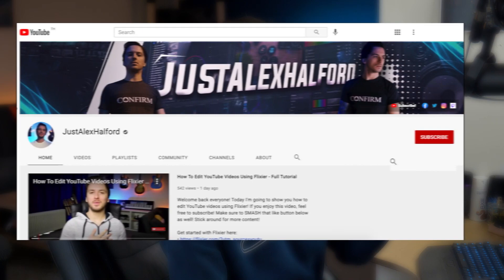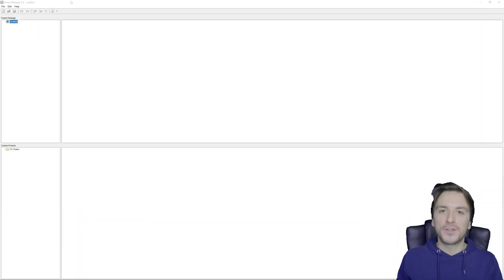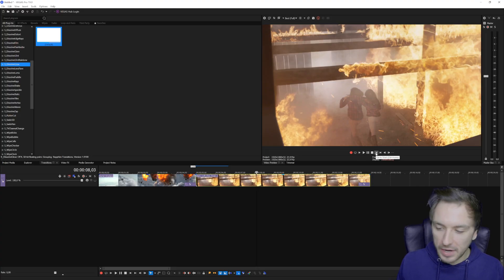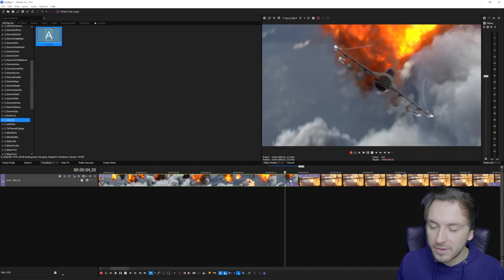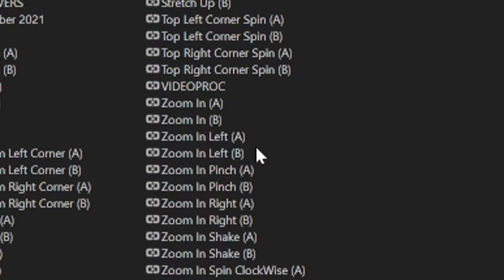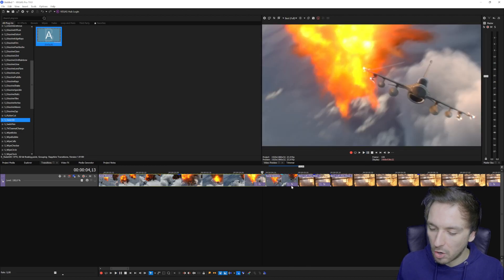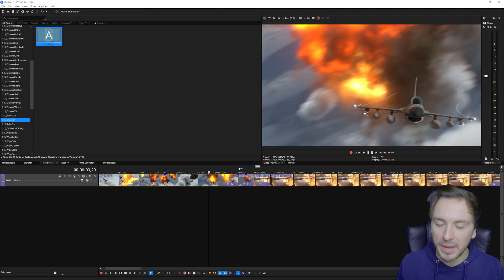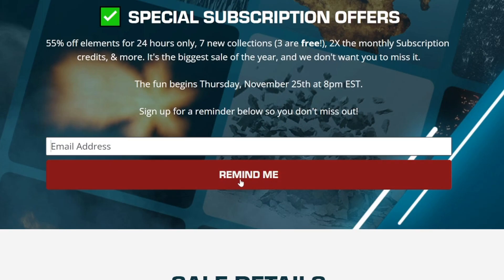VEGAS Pro 19: The FREE Ultra Transitions Pack Of 2022 (100+ Transitions) - Tutorial #577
- Welcome back everyone! Today I'm going to show you the free ultra transitions pack of 2022 in VEGAS Pro 19! Make sure to SMASH that like button below as well! Stick around for more content!